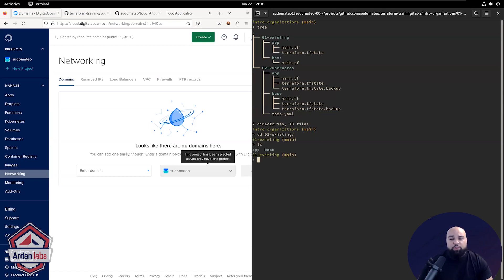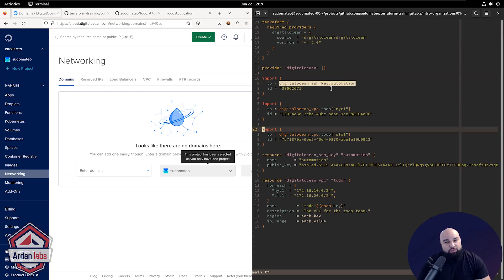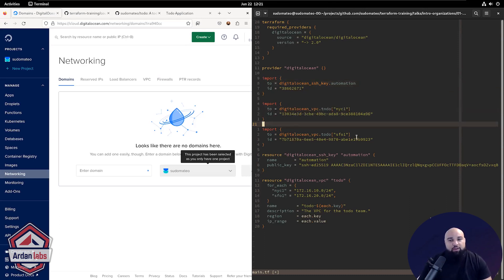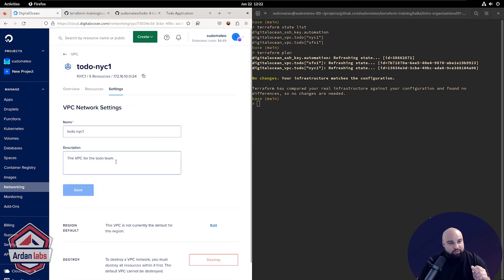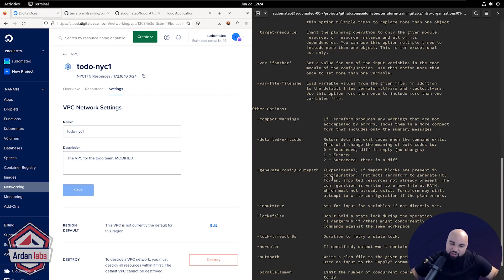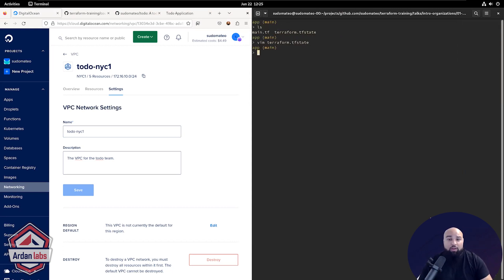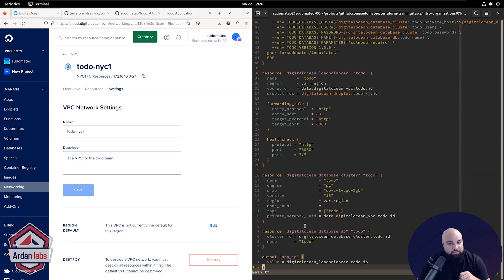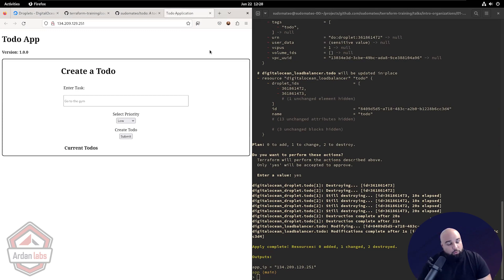Introducing Terraform Into Organizations: Project Layouts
Welcome to Introducing Terraform Into Organizations! Episode 2. Watch now to learn more about Terraform project structures.  -- In this video, Matthew Sanabria will deploy a sample `todo` application with Terraform while showcasing some of the platform’s latest features. Matthew starts with a brief discussion about folder layouts and proceeds by demonstrating the different features Terraform has that simplify collaboration.

Things you will learn :
- The `base` and `app` project structure.
- The semantics surrounding Terraform file creation.
- How to bring in existing infrastructure with the `import` block.
- How to perform a dry-run with Terraform.

This video is cut from a June 2023 course titled “Introducing Terraform Into Organizations” with Matthew Sanabria.

How does Terraform simplify collaboration within your team?